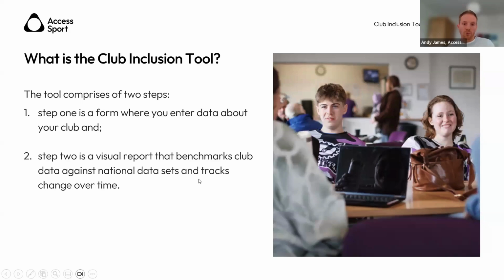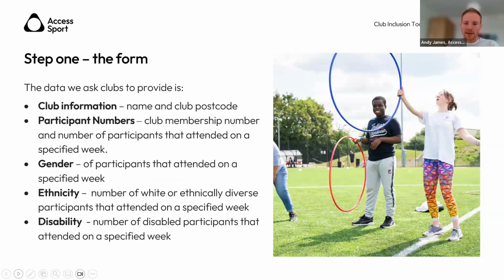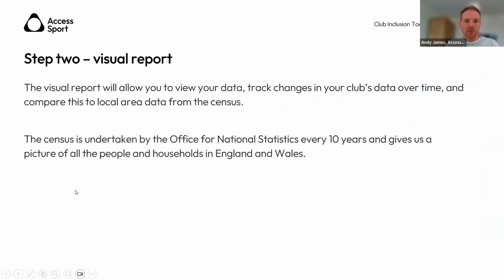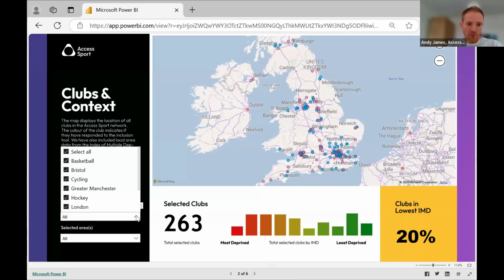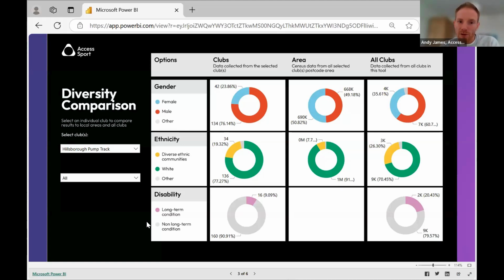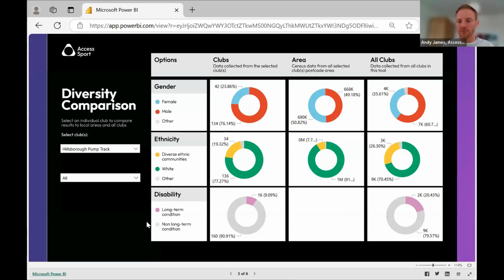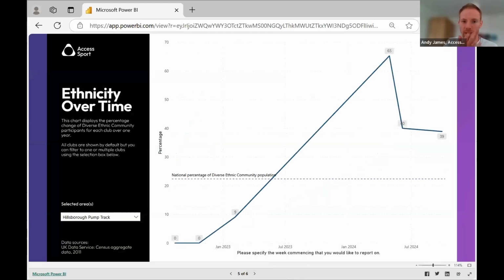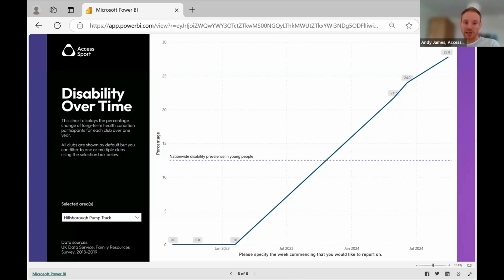Lunch and Learn: Introducing the Club Inclusion Tool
Access Sport's Inclusive Club Network came together to learn more about the Club Inclusion Tool, how to use it and how to interpret the data to measure impact and development.